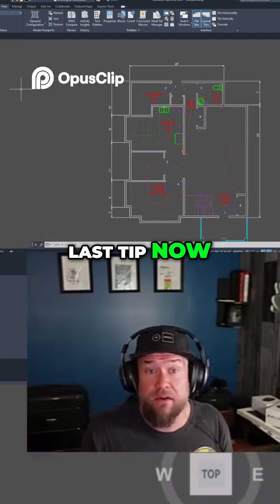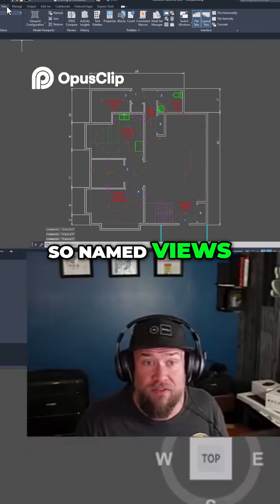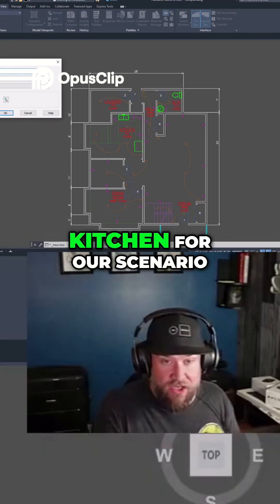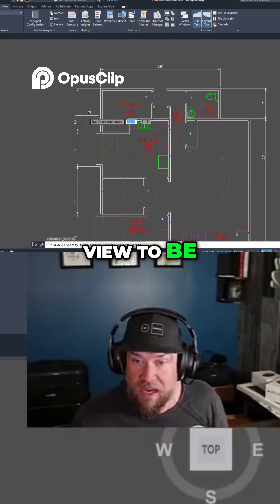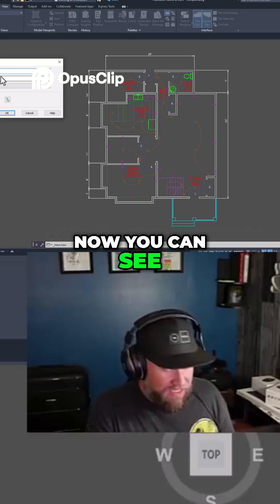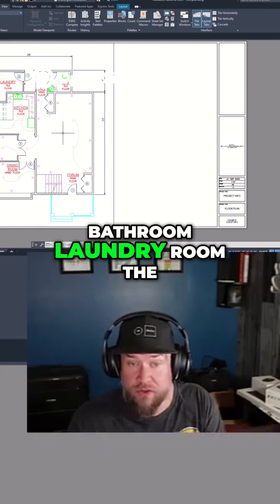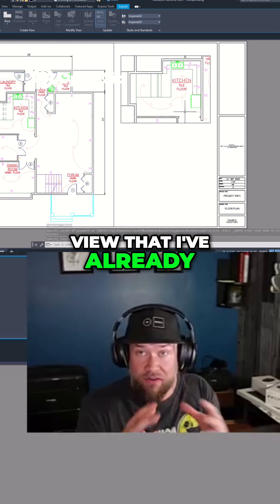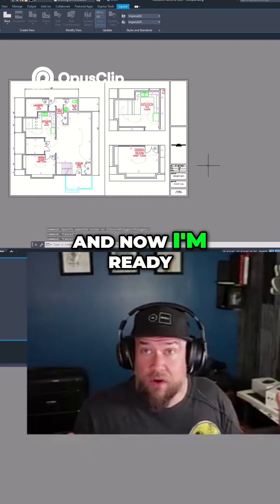AutoCAD Named Views: Simplify Drawings in Seconds!